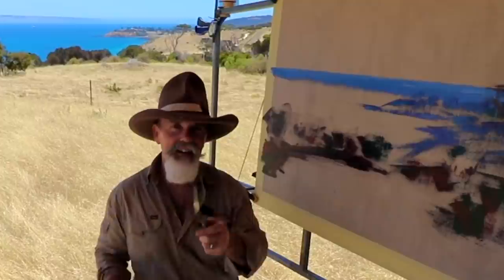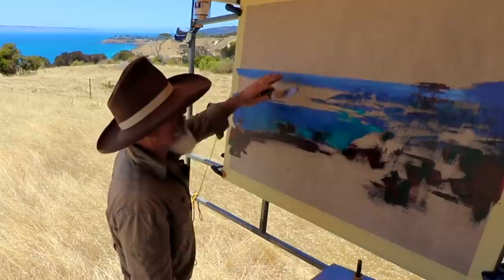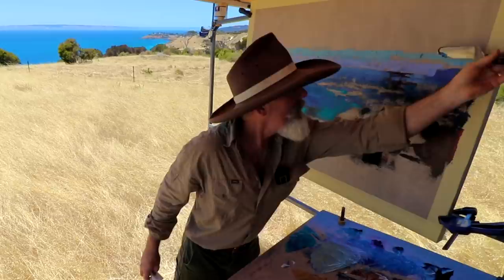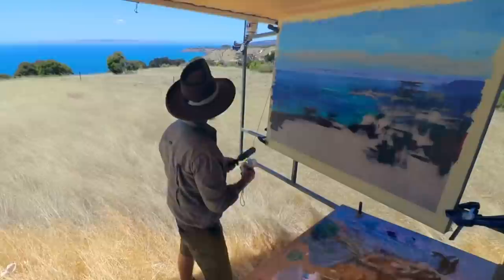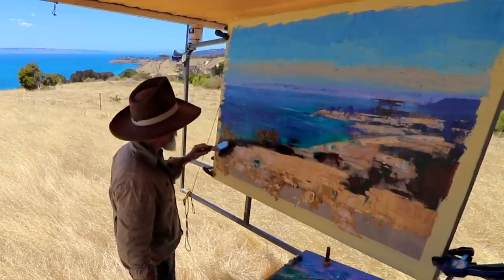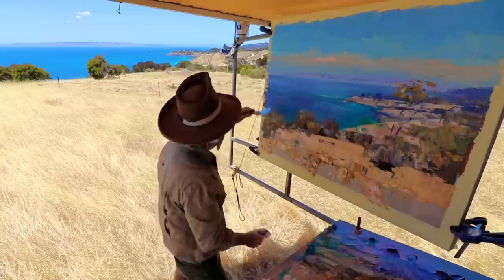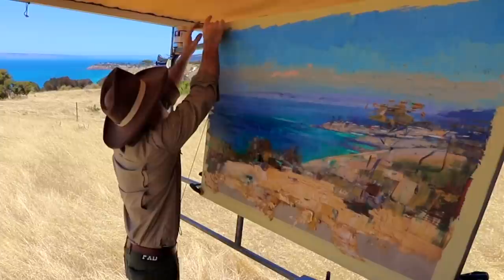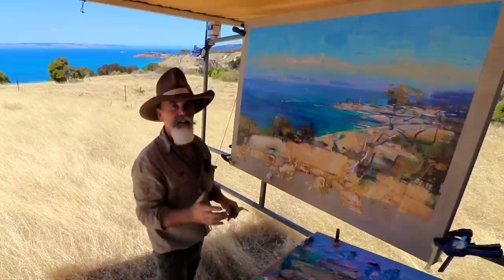Kangaroo Island SEASCAPE Oil Painting Adventure - Plein Air, Tonal, Atmospheric, Aerial Perspective!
Today I'm on an oil painting adventure at Australia's majestic Kangaroo Island.
The Island is free from feral animals, such as rabbits and foxes, making it renowned for its spectacular wildlife. Koalas, glossy black cockatoos, wallabies and kangaroos, just to name a few.

Kangaroo Island, also known as Karta pintingga, is Australia's third-largest island, after Tasmania and Melville Island. It lies in the state of South Australia, 112 km (70 mi) southwest of Adelaide. Its closest point to the mainland is Snapper Point in Backstairs Passage, which is 13.5 km (8.4 mi) from the Fleurieu Peninsula.

The native population of Aboriginal Australians that once occupied the island (sometimes referred to as the Kartan people) disappeared from the archaeological record when the land became an island following rising sea levels several thousand years ago. It was subsequently settled intermittently by sealers and whalers in the early 19th century, and from 1836 on a permanent basis during the British colonisation of South Australia.

Solo Wilderness Camping
Bushcraft
oil paint
palette knife
palette knife painting
australia
oil on canvas
oil painting on canvas
plein air
plein air painting
tutorial with oil paint
painting reflections
painting water
evening light
morning light
Impressionism. expressionism. impressionist. colourist. tonal values. impasto paint. oil on Belgian linen.Painting distance. painting three dimensional distances.
complimentary colours
thick oil paint
buttery oil paint
studio painting
studio
seascape
seascape painting
coastal
coastal painting
how to paint water
how to paint the ocean
how to paint the coast
tranquil coastal
oil painting
Murray River
Murray Darling River System
colourist,